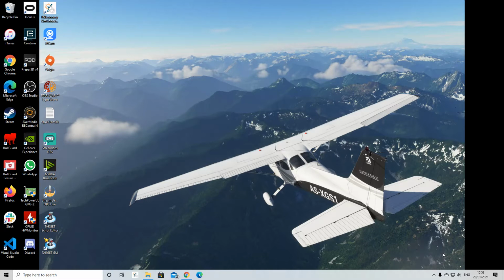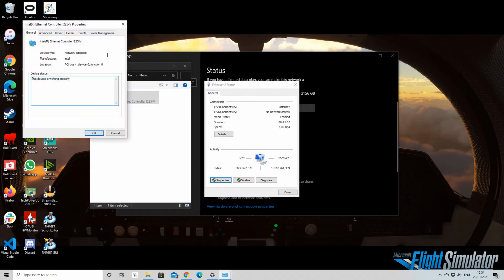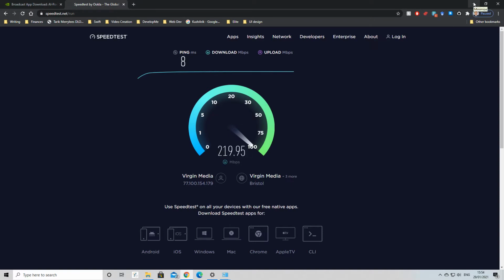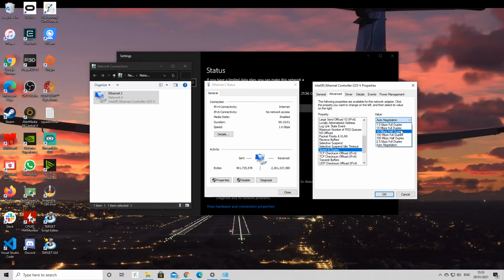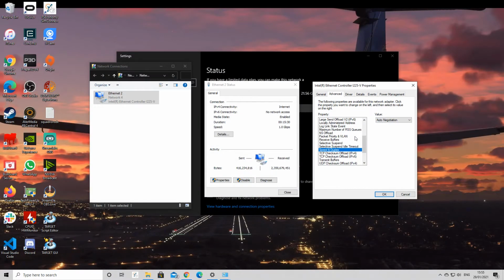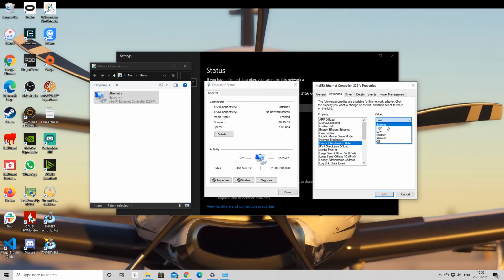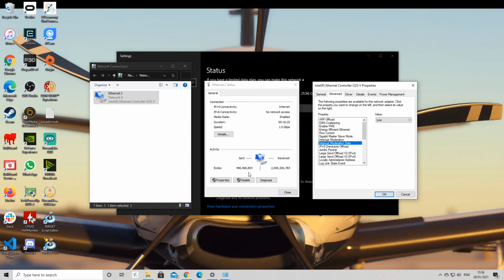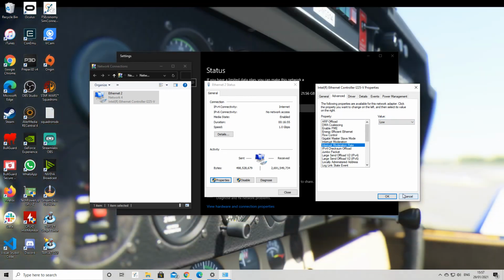Virgin Broadband Ethernet Low Speed Fix No One's told you about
I'm not a tech pro and I was getting desperate. I stumbed across this fix almost accidentally.

If you have already tried:
1) changing cables
2) setting Speed & Duplex to Auto
3) Changing your DNS settings

And STILL are getting low speeds on your new Virgin Media broadband with windows, try this solution. It may just work